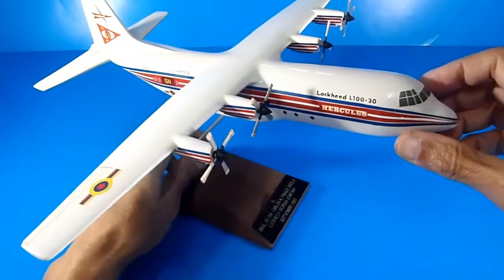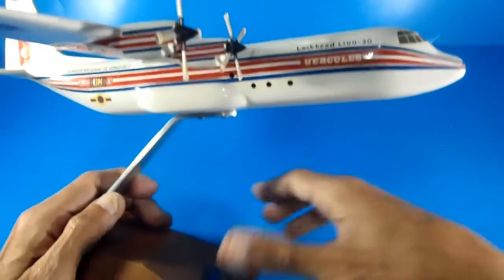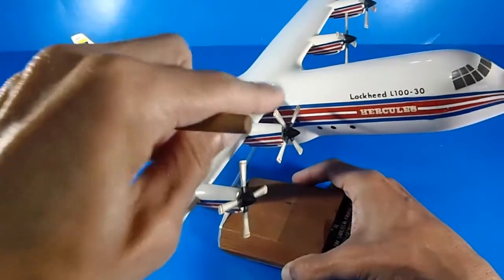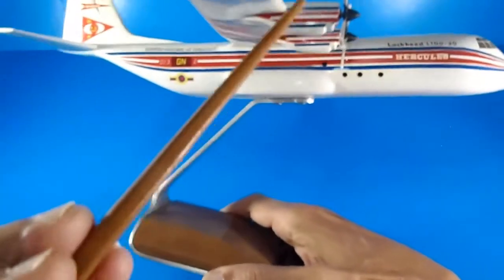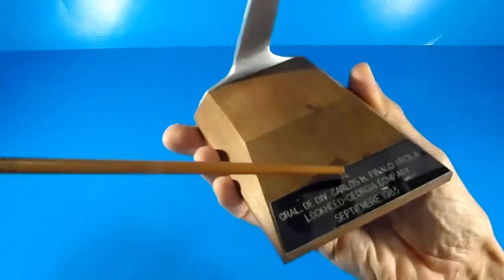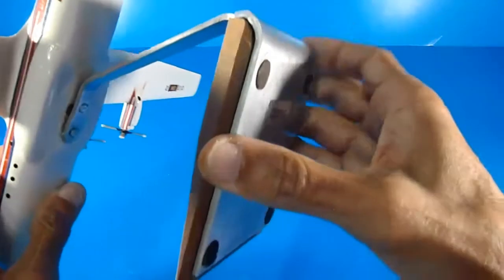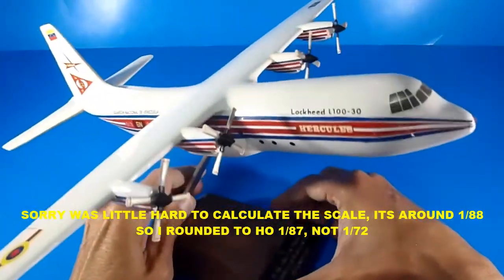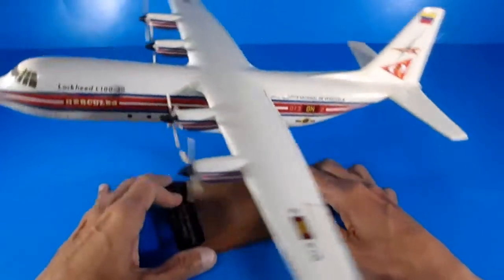Vintage HO 1/87 Lockheed Hercules C-130 Display collector´s desktop model review, restored (GNV)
Simply one of the irreplaceable aircrafts ever!! This desktop model was given from the LOCKHEED-GEORGIA COMPANY in September 1983 to the Venezuelan Air Force and for a possible National Guard fleet, but never got a deal for that GN, only for the army, 2 aircrafts for the Group N° 6, the desktop model was manufactured by WESCO MODELS INC. BALDWING PARK CA 91706 USA. Please be adviced that the contents of my youtube channel includes desktop models among other collectable items apart from mdel kits, very nice and interestig facts to share.